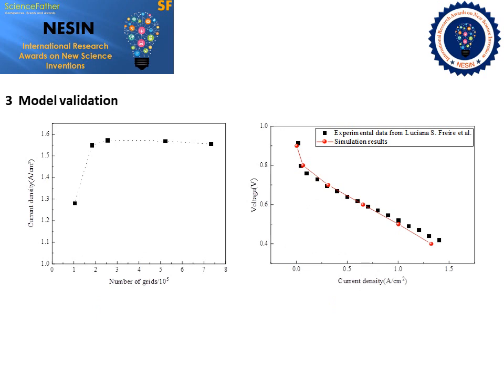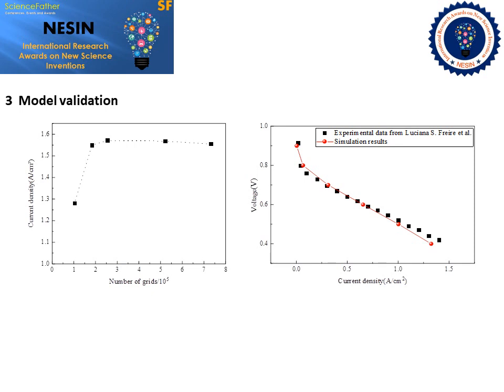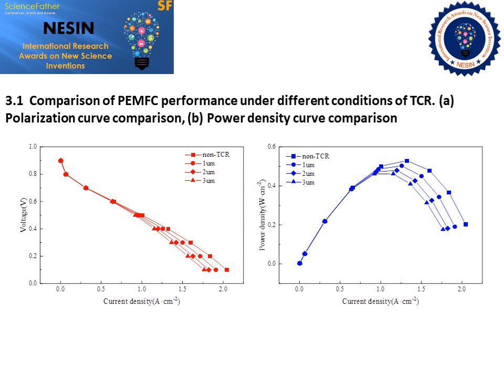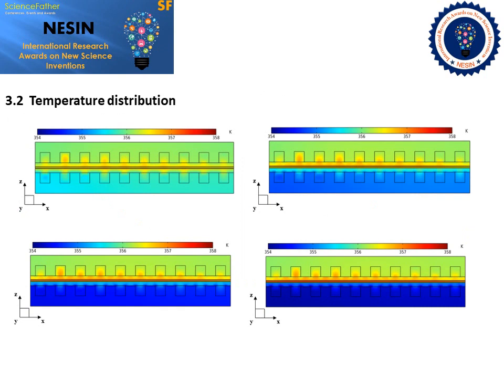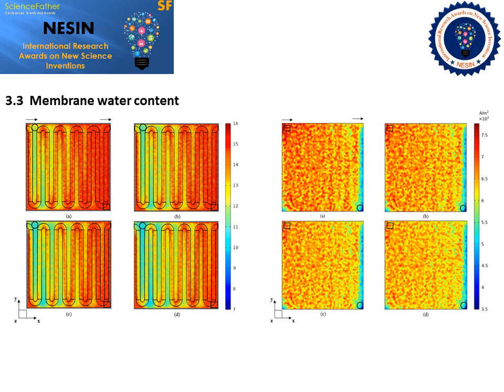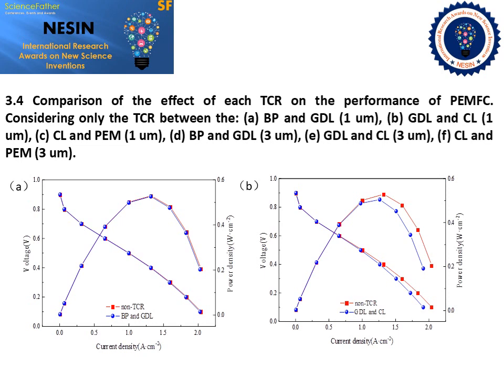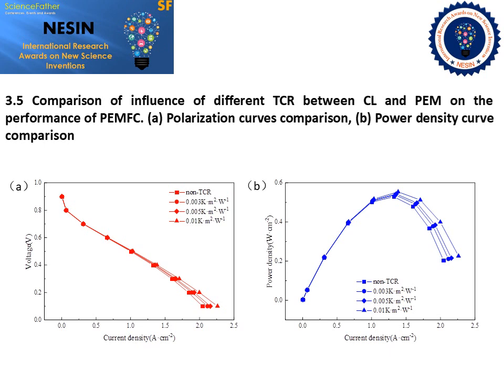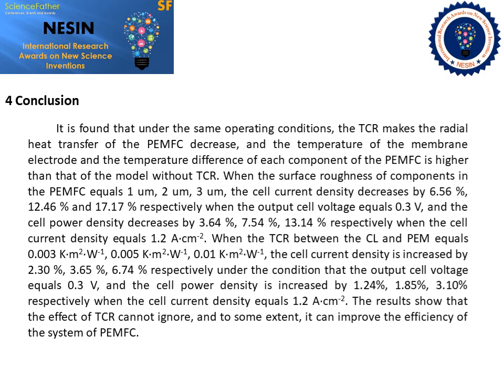Numerical study of PEMFC heat and mass transfer characteristicsbased on roughness interface thermal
This speech delivered by Assist Prof Dr. Chaoling Han , Nanjing Tech University, China